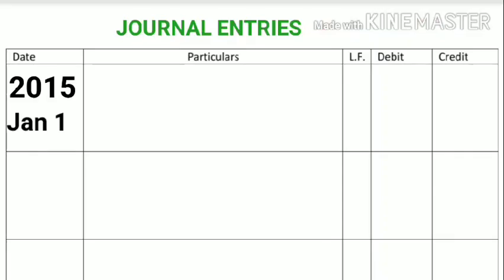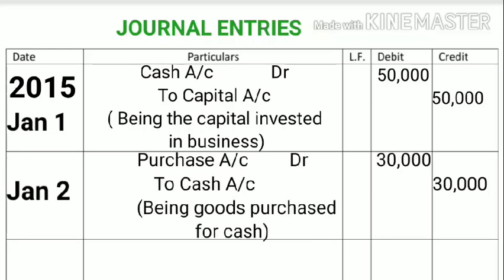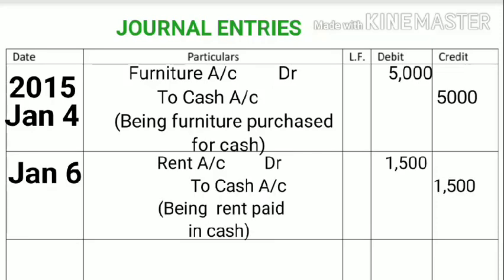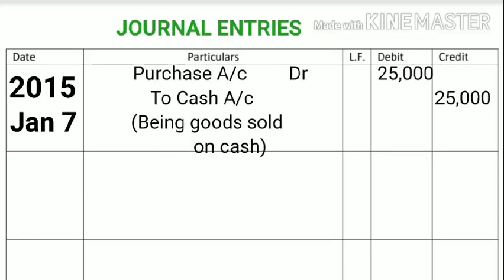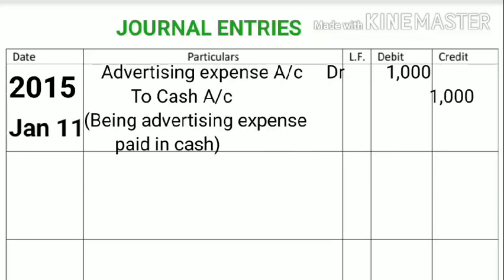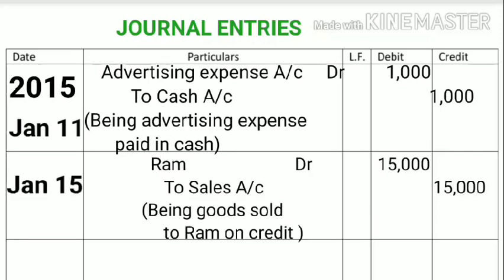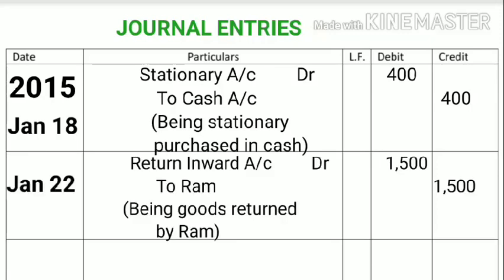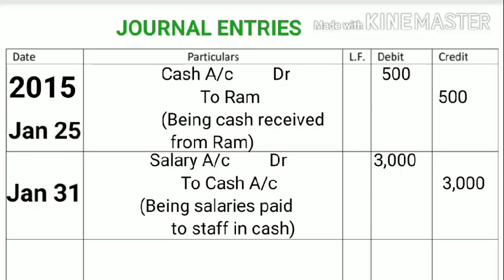KpsG/9/CST/Ch- Accounting books and statements/Vid03